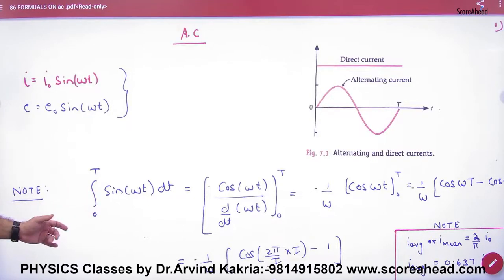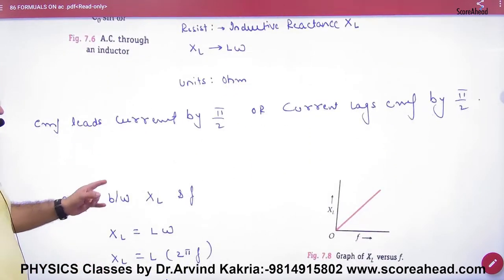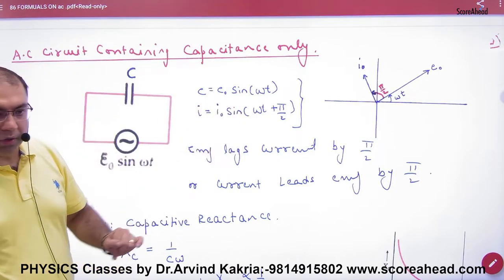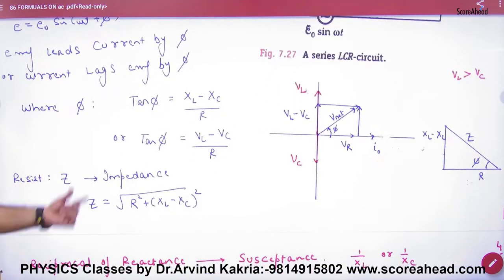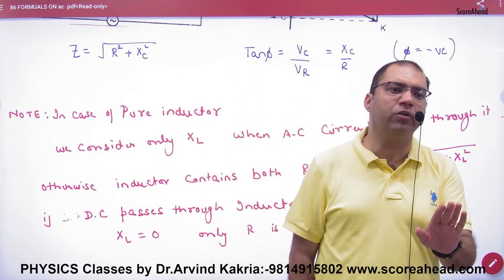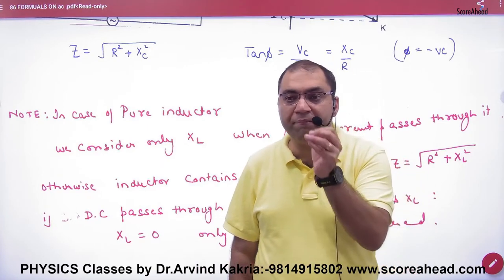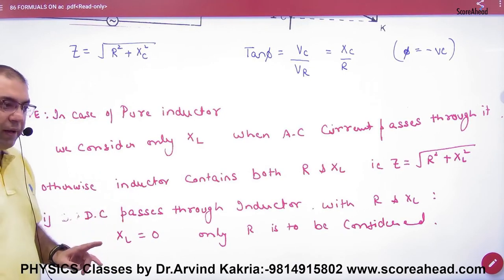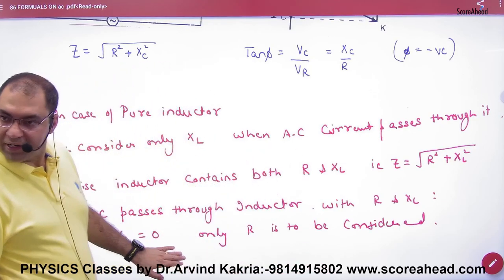226 LCR Circuit Revision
LCR Circuit Revision